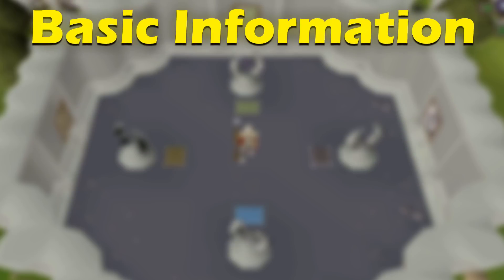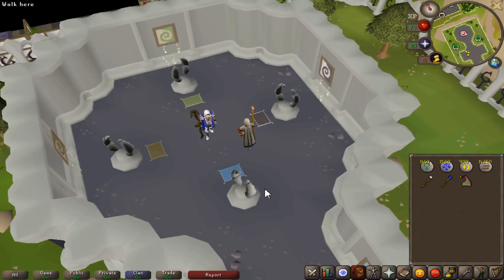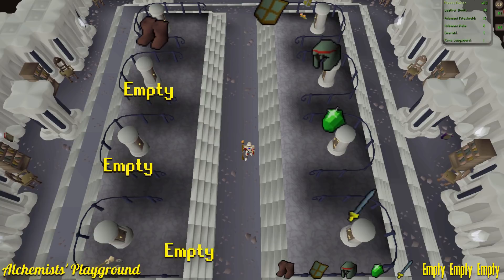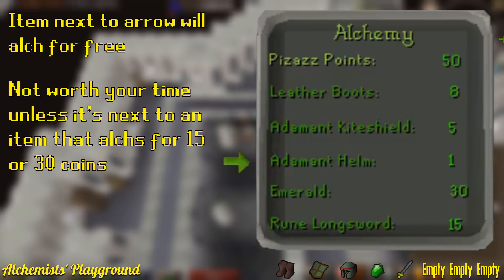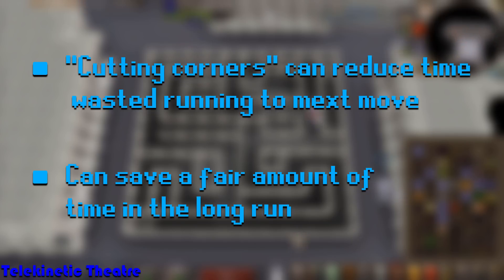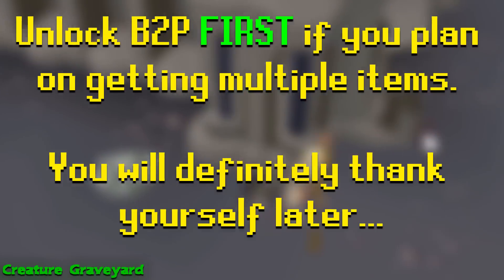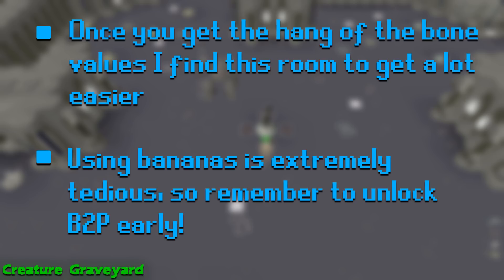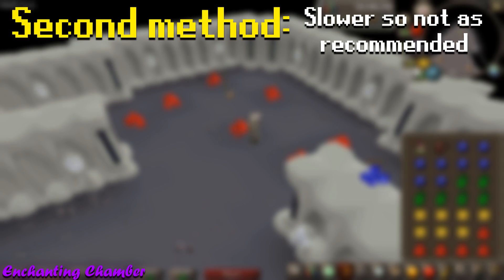Beginner's Guide to the Mage Training Arena [OSRS]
[IMPORTANT] At 2:33 you get 1 Alchemy point every 100 coins, not 10!

[IMPORTANT #2] The enchanting chamber recently got a buff! Enchanting shapes now scales based on the level of enchant spell that you use (sapphire = 1, emerald = 2, ruby = 3, etc...), making it a much more viable alternative option for when it's peak hours and the dragonstone spawns are being heavily camped by other players/bots.]

The mage training area was definitely a tough and tiresome grind to learn on my ironman, so I decided to put this guide together to hopefully make your experience easier! This guide took me quite a while to put together, so a like would definitely be appreciated :D

Quick navigation:
■ Alchemists' Playground: 2:16
■ Telekinetic Theatre: 5:27
■ Creature Graveyard: 7:24
■ Enchanting Chamber: 10:01

Total points required to buy all 4 items (Book, Wand, Boots, B2P):
■ Enchantment - 14,000
■ Graveyard - 1,300
■ Telekinetic - 1,300
■ Alchemist - 1,500

Individual items prices:

Mage's book:
■ Enchantment - 6,000
■ Graveyard - 500
■ Telekinetic - 500
■ Alchemist - 550
Master wand:
■ Enchantment - 4,800
■ Graveyard - 480
■ Telekinetic - 480
■ Alchemist - 530
Infinity boots:
■ Enchantment - 1,200
■ Graveyard - 120
■ Telekinetic - 120
■ Alchemist - 120
B2P
■ Enchantment - 2,000
■ Graveyard - 200
■ Telekinetic - 200
■ Alchemist - 300

Sources:
All the research and fact checking was done thanks to the ever so helpful osrswiki